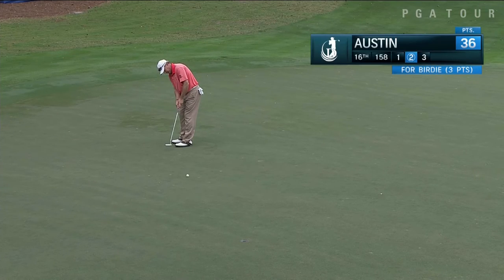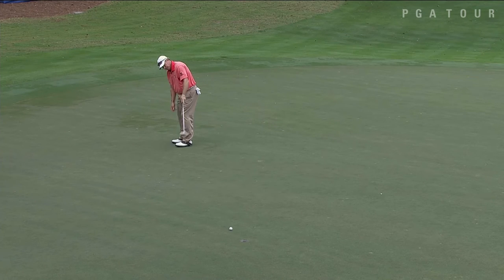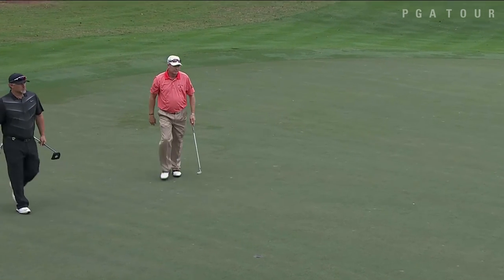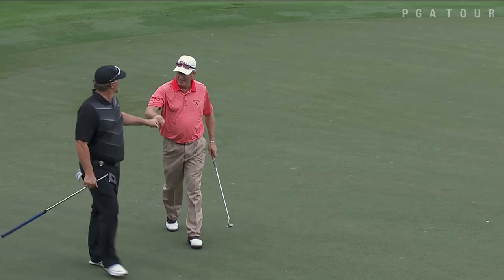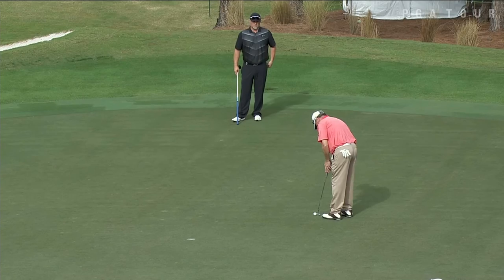Woody Austin captures an elusive 59 at Diamond Resorts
In the opening round of the 2017 Diamond Resorts Invitational, Woody Austin turned up the heat on the back nine and rolled in putts after putts to shoot a 59.